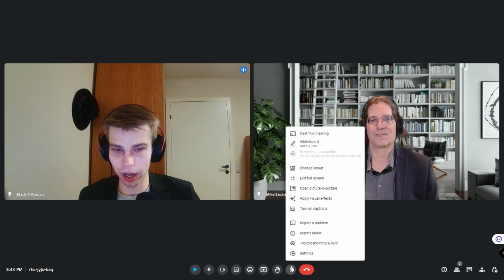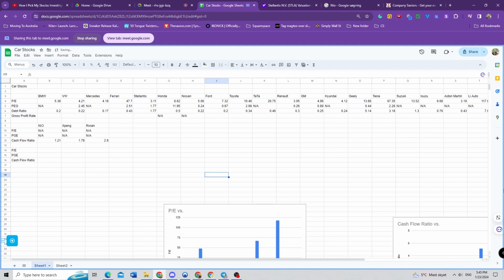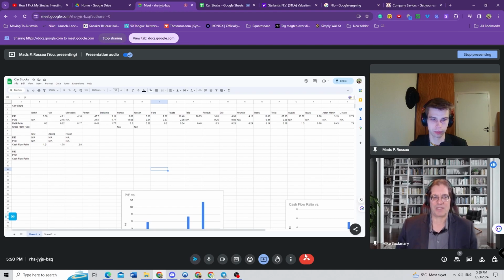The Essential You Must Know Before Investing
📈 Ready to embark on your investment journey? Join us in this insightful video as we unravel "The Essential You Must Know Before Investing." Whether you're a beginner or looking to refine your investment strategy, we've got you covered with key insights and crucial information.

🔍 In this video, we break down the most basic terms you need to know to navigate the complex world of investments. From understanding the fundamentals to mastering key financial metrics, we've got you covered.

💸 Explore the intricacies of Debt and Debt Ratio, gaining a comprehensive understanding of how these factors can impact your investment decisions. Learn how to assess a company's financial health and make informed choices.

📊 Dive into the world of valuation metrics with an in-depth exploration of P/E (Price to Earnings) and PEG (Price/Earnings to Growth) ratios. Uncover the significance of these ratios in evaluating the potential returns and risks associated with a particular investment.

🤝 Discover the importance of separating emotions from business decisions. We share valuable insights on why it's crucial not to mix personal feelings with your investment strategy. Let the numbers and analysis guide your decisions for a more objective and successful investing experience.

🏢 Remember, each business is unique. Join us as we emphasize the importance of treating each investment opportunity on its individual merits. Gain the knowledge and confidence to let business be business, making informed decisions that align with your financial goals.

🚀 Whether you're a seasoned investor or just starting, this video provides the essential knowledge you need to make informed investment decisions. Don't miss out on the key insights that can shape your financial future. Hit play now and empower yourself with the tools to navigate the exciting world of investing! 💼🌐